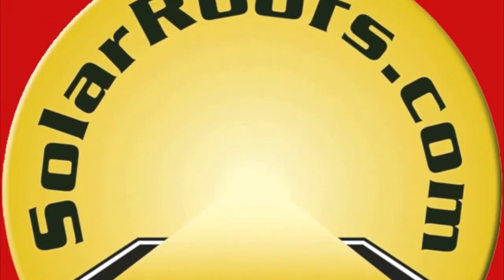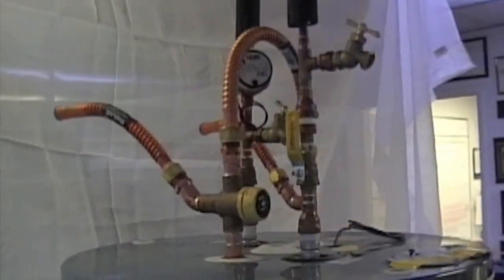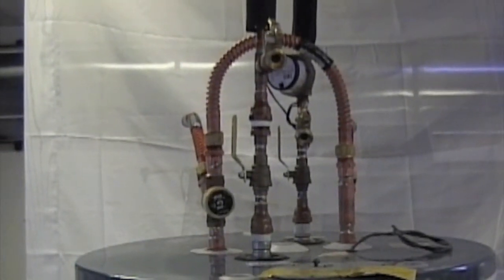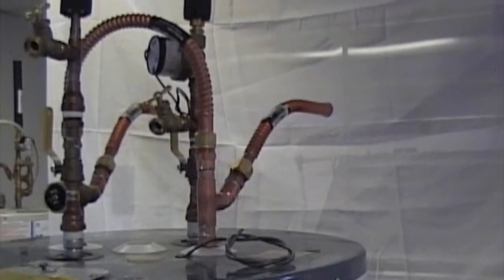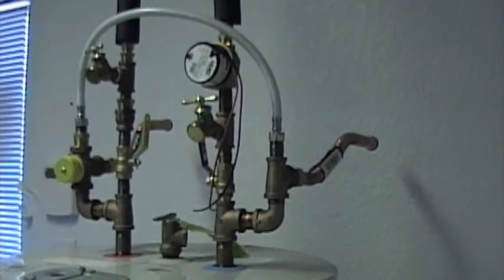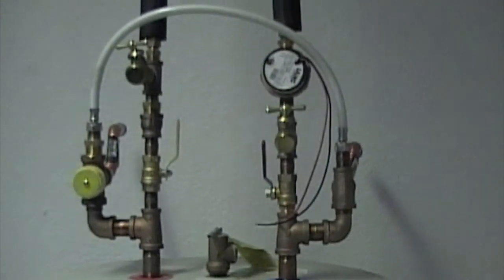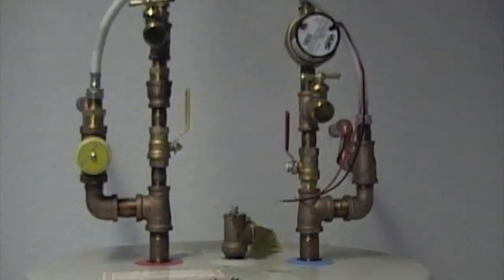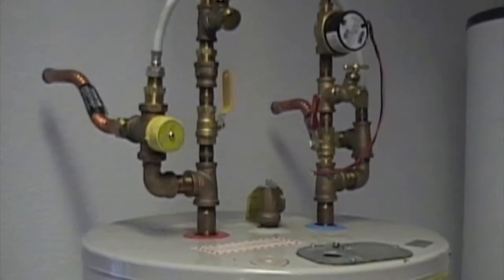Solar Water Open Loop Top Connect's @ SolarRoofs.com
Short explanation of open loop top tank connections.

For information on Solar Electric view are We service the greater Sacramento area.